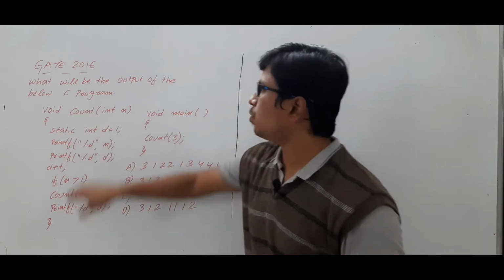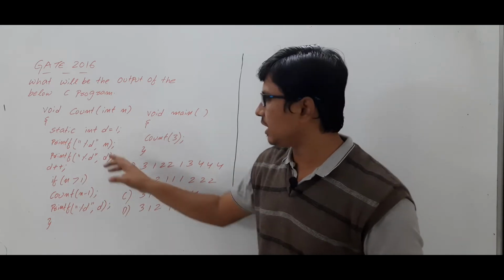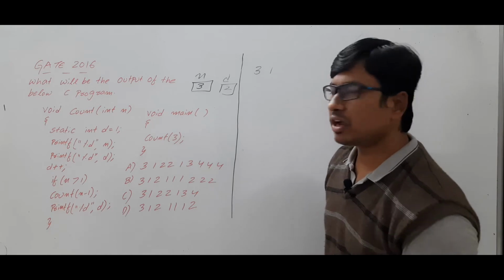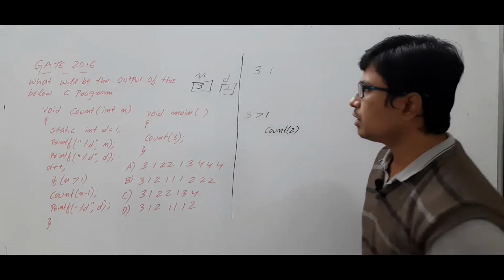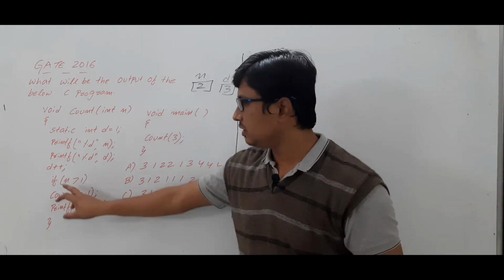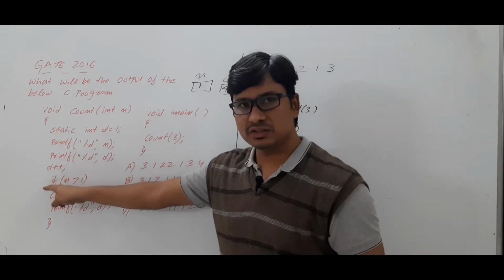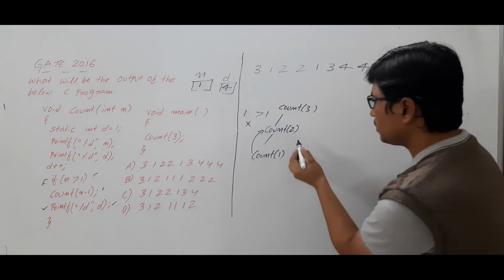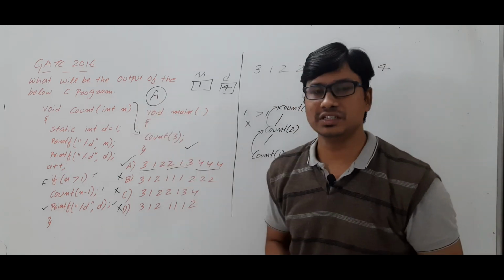L 57: GATE 2016 QUESTION ON RECURSION | GATE CSE LECTURES | RECURSION IN C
In this video, I have discussed gate 2016 question on recursion
Introduction 00:00
what is a recursive function 0:17
Question 0:46
Solution 1:05